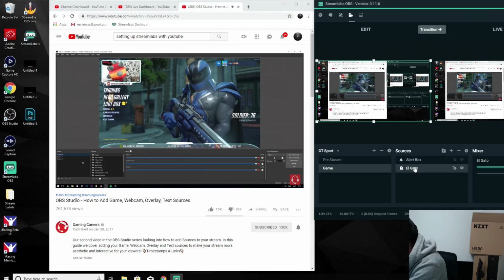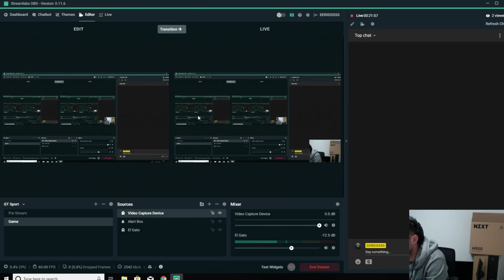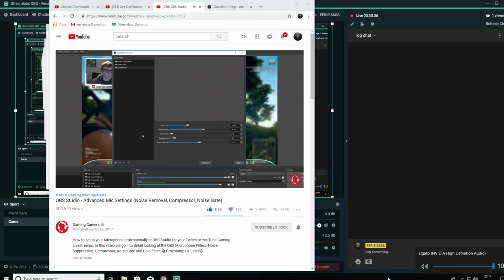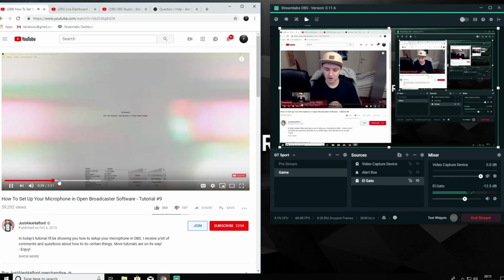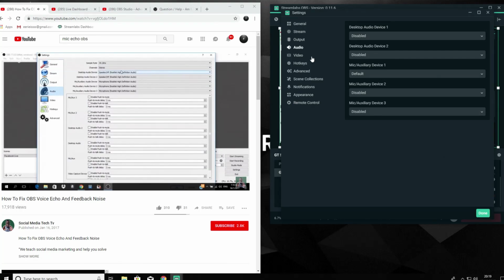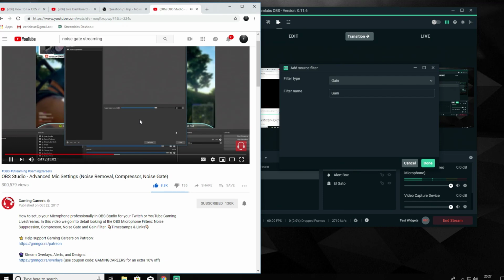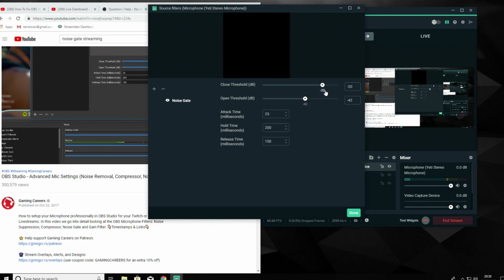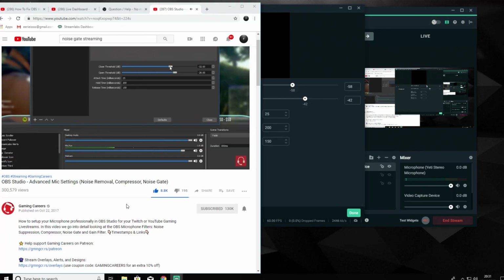EERIEISSSS Live Stream Testing out my new custom PC!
SHOUT OUT TO ALL THE CHANNEL MEMBERS!!
Hansa 27ML, random person 2, Kr4zy, Anders Pack, Gary Gilmore, Mr Waffles and olegna3004

Been victim of a dirty driver? Tag me in replays using the tags EERIEISSSS, YOUTUBE, DIRTY